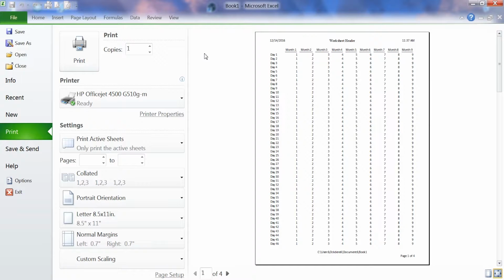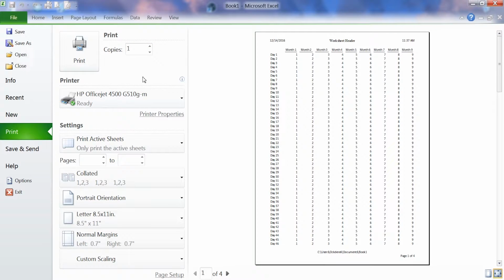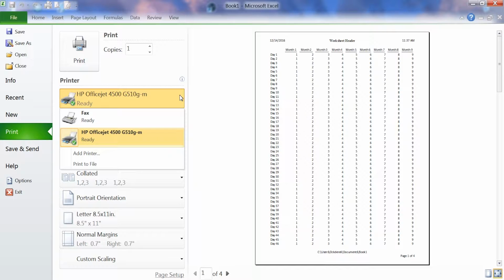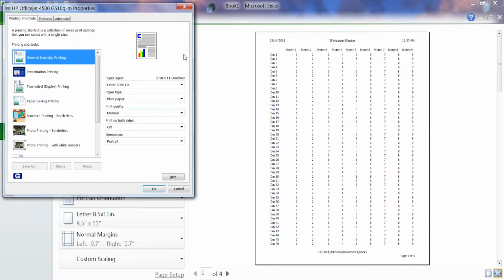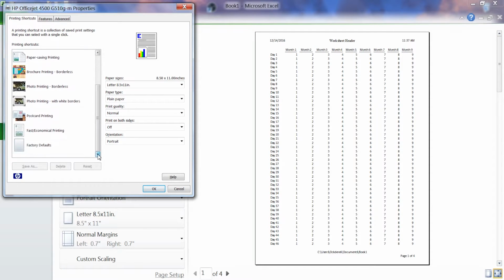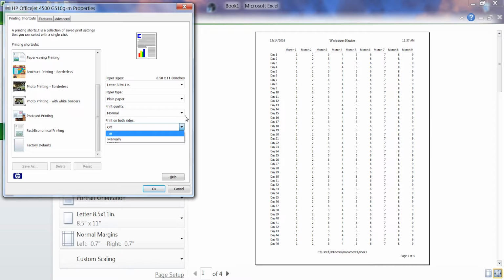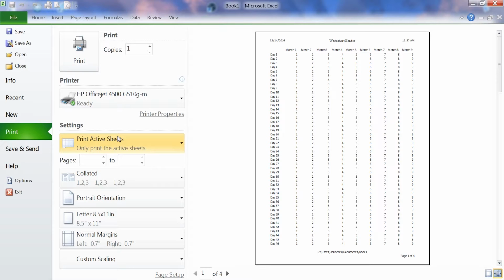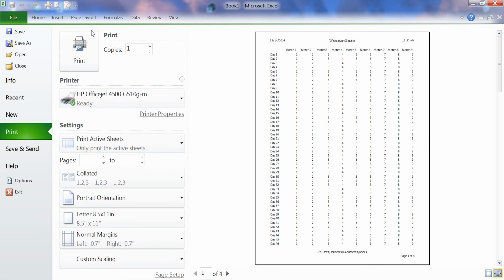Print Preview Basics - Beginner Spreadsheet Tutorial 39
In this segment we will cover print preview basics.